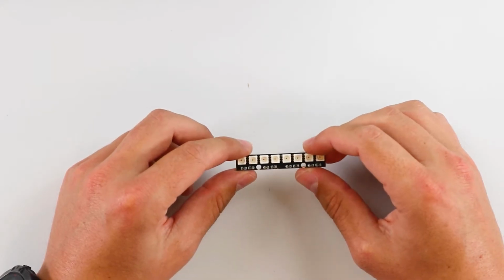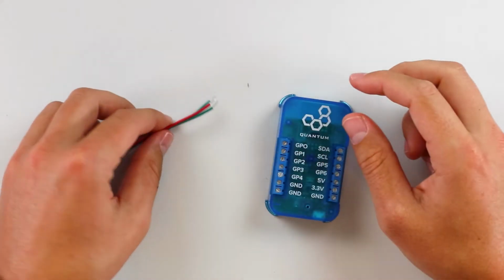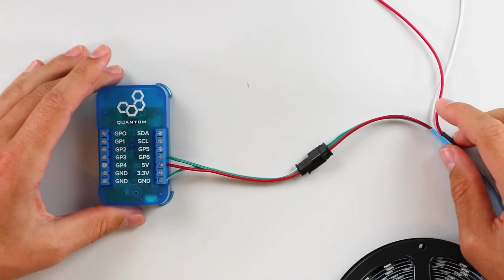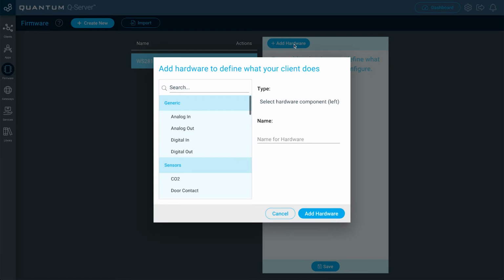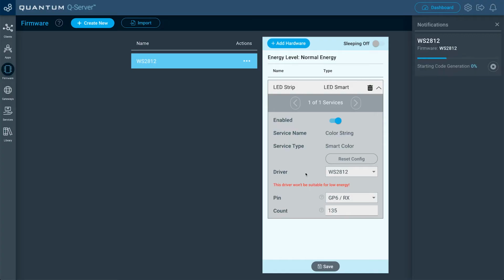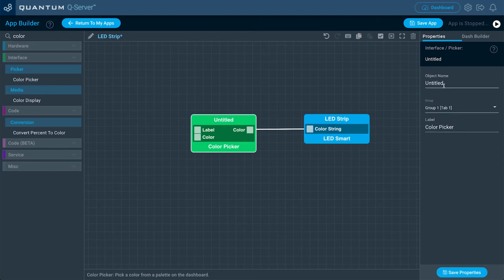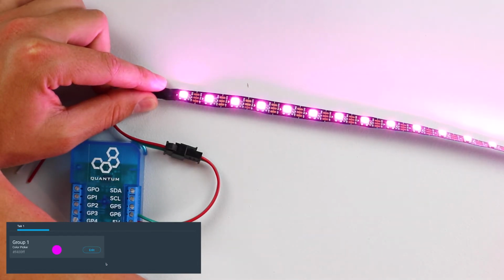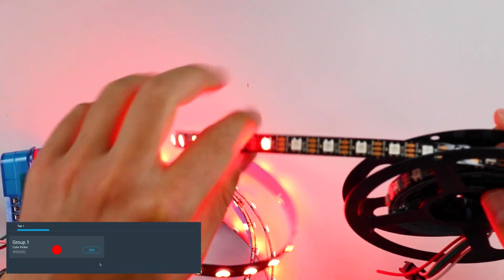How to Electronics - WS2812 RGB LED Strip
In this video, we will show you how to connect and use a WS2812 RGB LED strip to the Quantum system and create a simple demo using it.

0:00 Intro
0:18 What is a WS2812 RGB LED
1:15 Creating the circuit
2:26 Pairing the Builder Base
3:00 Creating the Firmware File
4:36 Creating the App
5:44 Demo: Changing the color
7:31 Conclusion

WS2812 RGB LED
*Please note that one Builder Base can only operate up to 135 LEDs